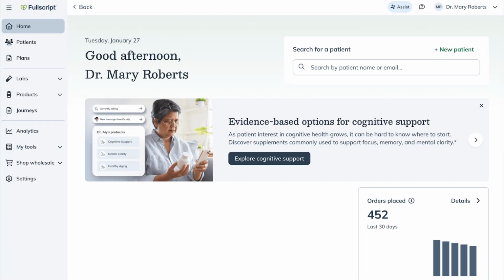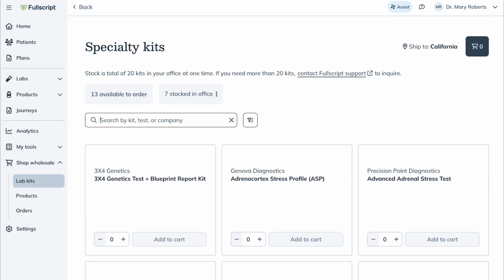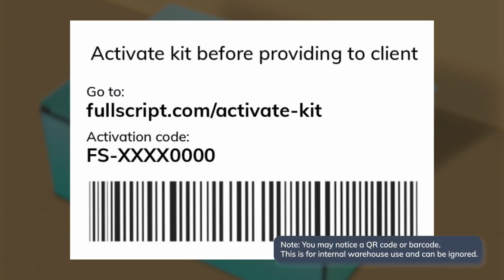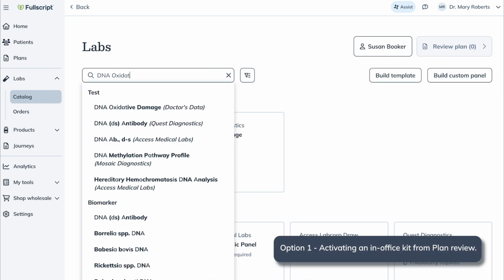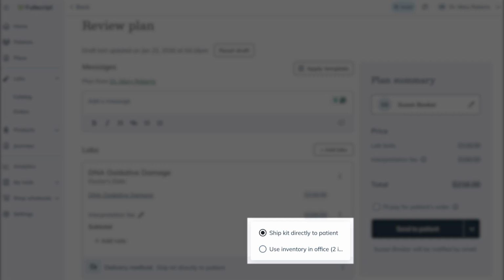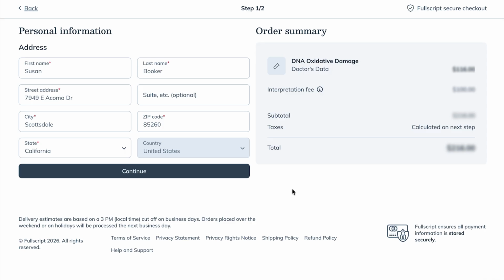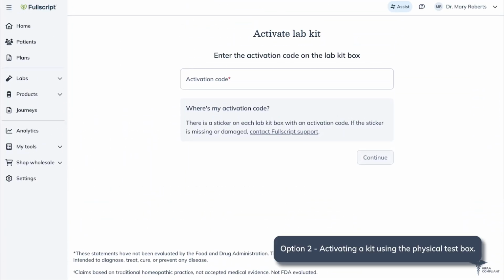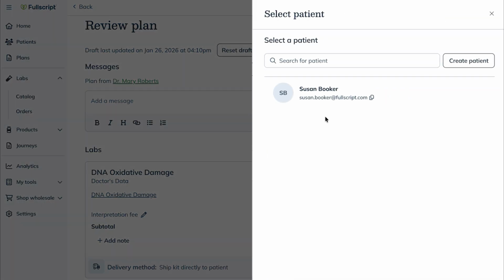Labs : How to activate an in-office lab kit | Provider support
Learn more about how to activate an in-office lab kit in Fullscript, either using the activation code on the kit label or by starting directly from the Labs catalog and completing checkout for a selected patient.

Are you a healthcare practitioner? Consider signing up with Fullscript!